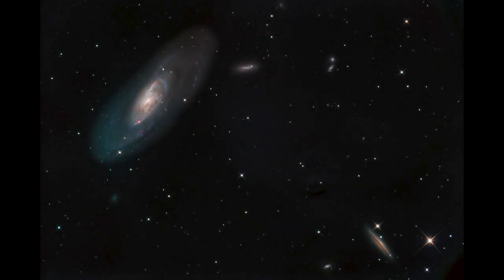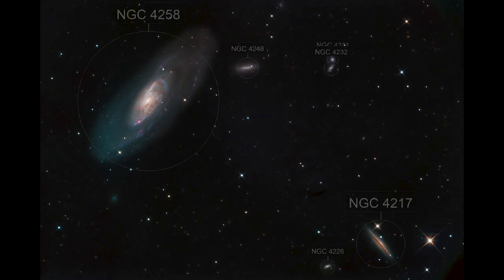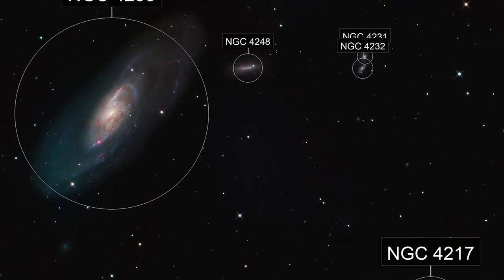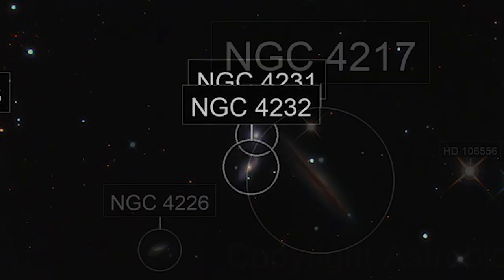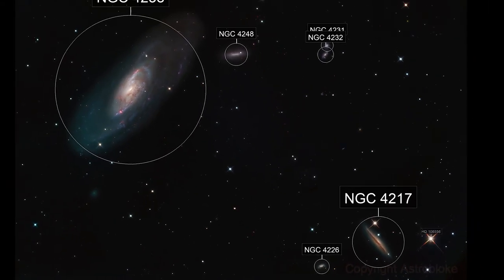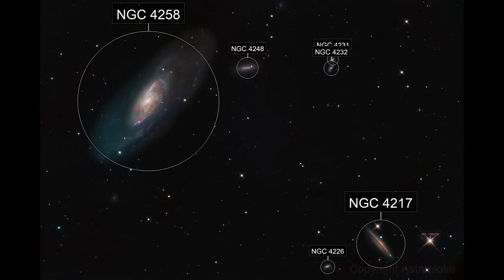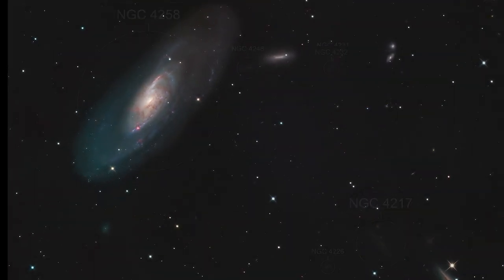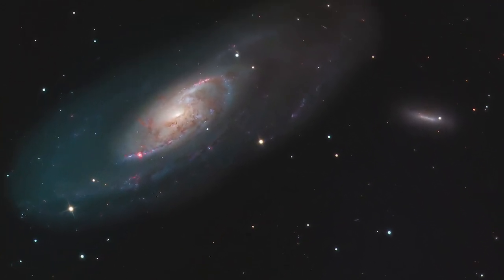M106 Galaxy in the Canes Venatici supervoid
I will be launching a pixinsight workflow tutorial on how I edit galaxy data and adding in Ha. I will also be making this data available to my Channel members.
This also includes some special music created for me by my good friend Dan Shapiro.
Watch this space as I hope to be doing a lot more work with him.

100 reusable velcro cable ties